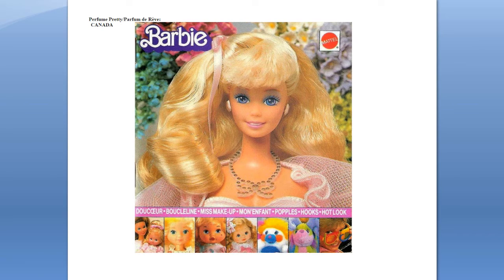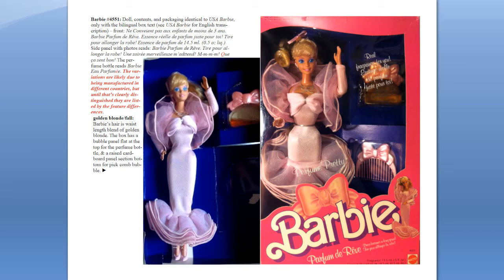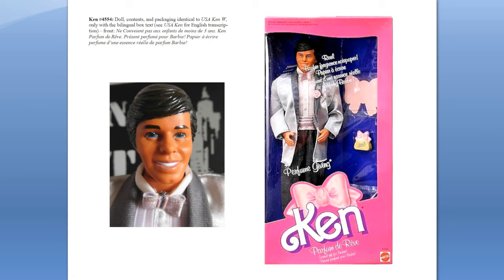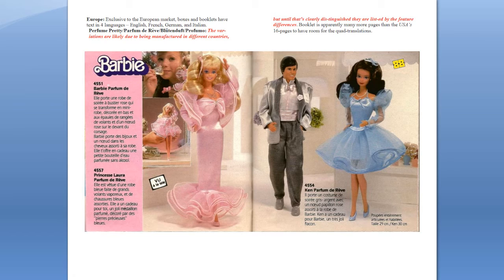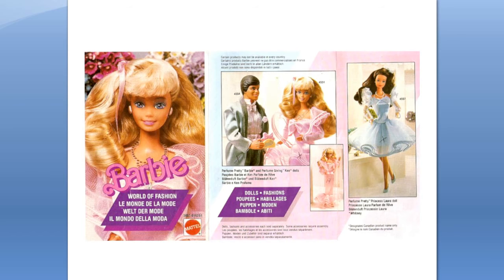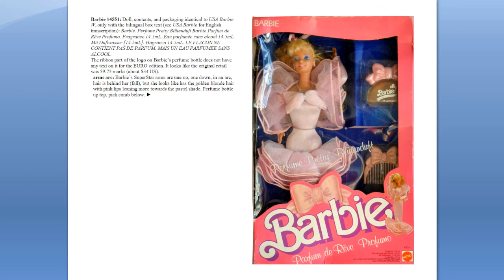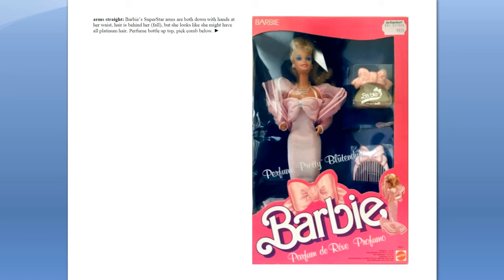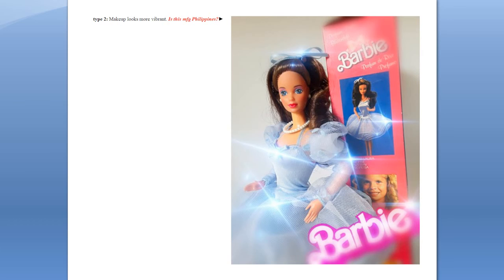AWPC Mini Notes 3: Perfume Pretty Suite #2 EURO-Canada Dolls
CAT Funky Jingle 2021 by Bram Johnson. instagram: @pedal.scopic.sounds

Some images are ones that I have taken myself. The vast majority have been pulled from public postings online, and are used here for informational and educational purposes only. Images are often heavily edited to make the parts and pieces easier to see, or to correct distorted perspectives.
This Mini-Note miniseries is showcasing 1988 Perfume Pretty Barbie line dolls, fashions, accessories, playsets, merch, related dolls, and dolls with distinct similarities. Part Two is showcasing dolls released in Canada and Europe: Barbie and Ken in White only, and Whitney/Princess Laura who is presumably Latina.
TAROT READINGS:
Prices as of 7/26/2024
Divination bookings are generally through my website, cattheminion.com.
or
Your reading will be delivered as an unlisted youtube video; url sent to your favorite email (please provide if different than contact point).
TAROT READINGS OFFERED
$9 – Sample Reading (or miniature one of the following)
$45 – General Overview, Blockage, Births, or Deaths
$81 – Clock Calendar Reading (look at any 12 months all at once)